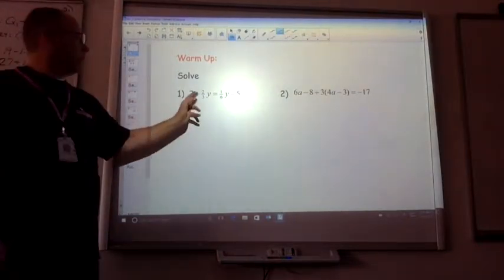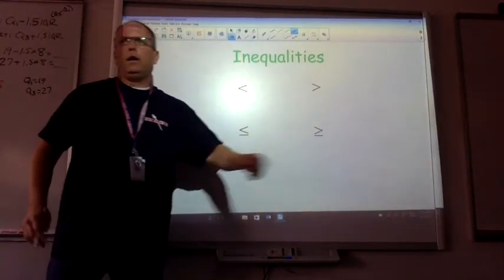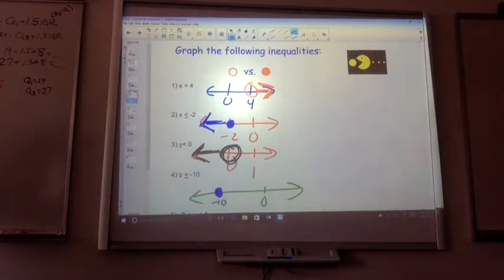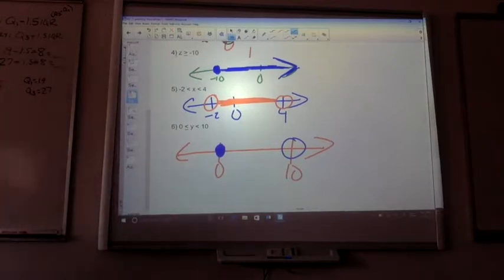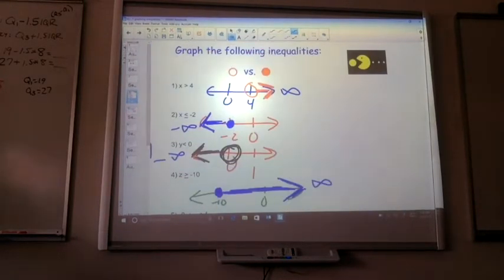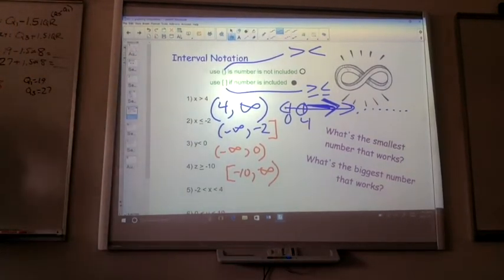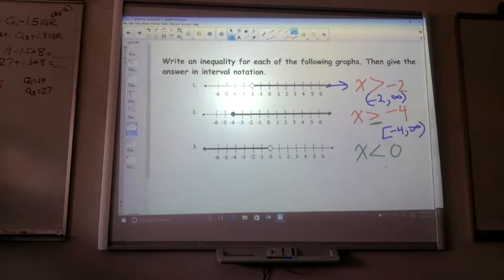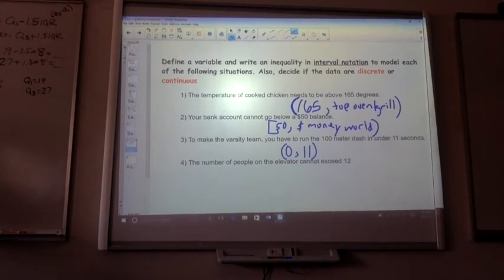CP Algebra 1, Sept 8 2017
Starting inequalities.  Interval notation].